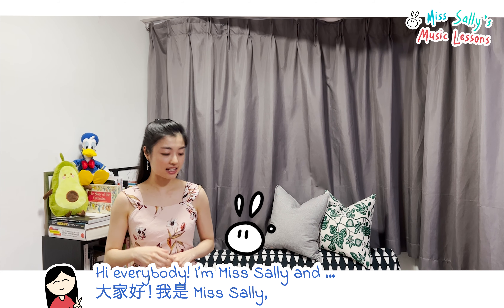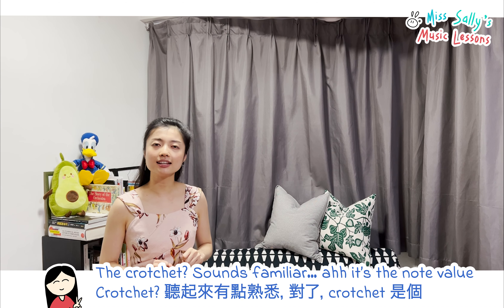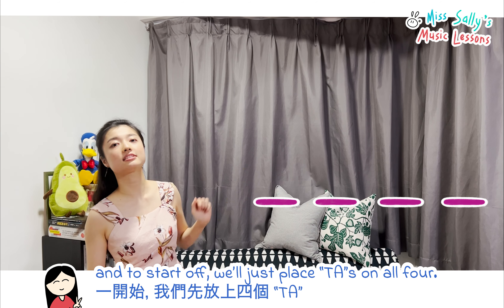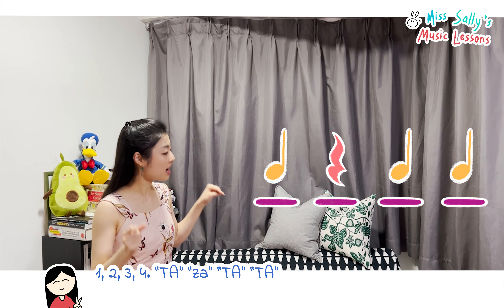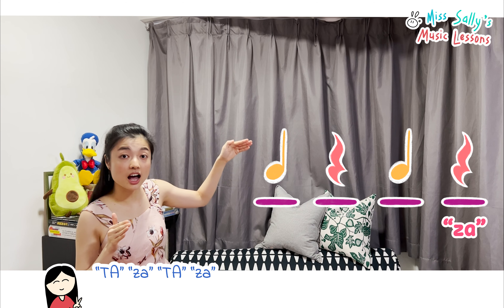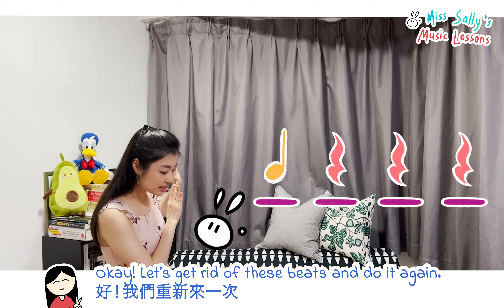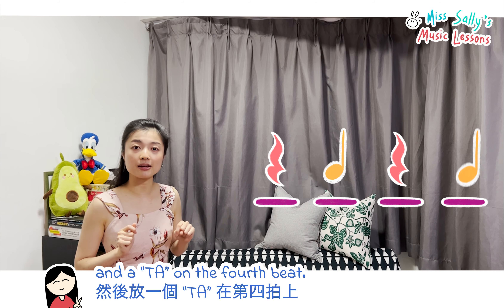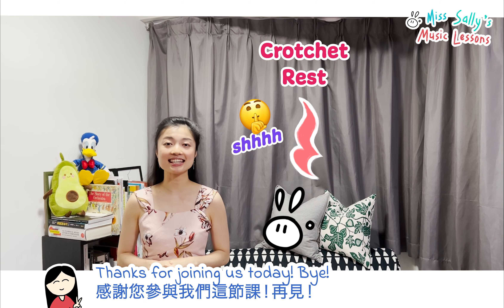The Crotchet Rest | Miss Sally's Music Lessons | Ep7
Are you ready for our first silent note together? ssshhhh, "za" "za" "za" "za"~

x Miss Sally